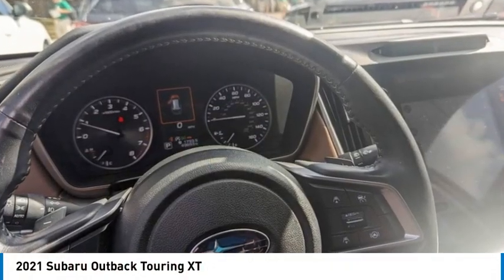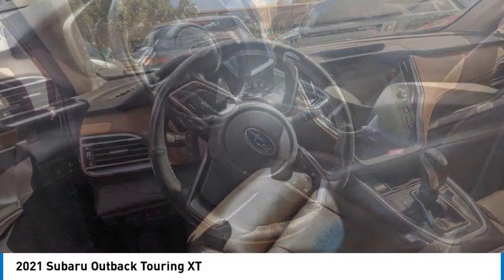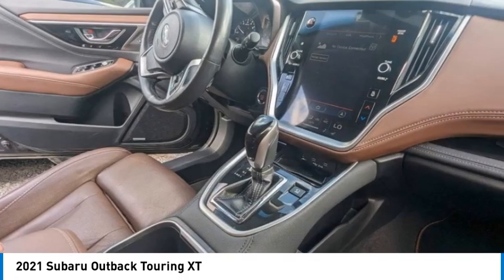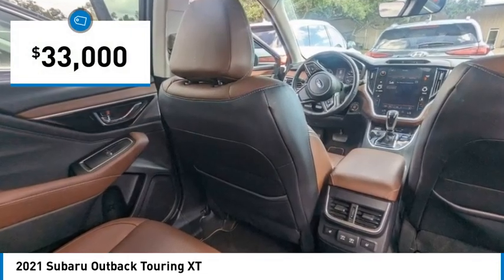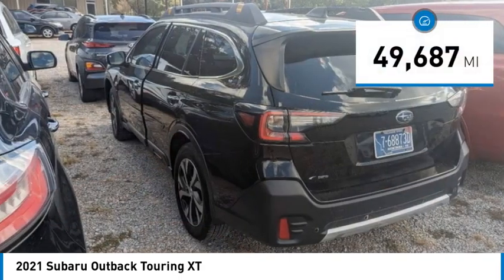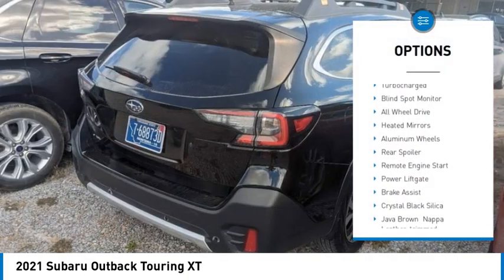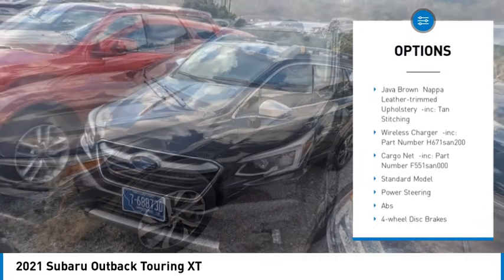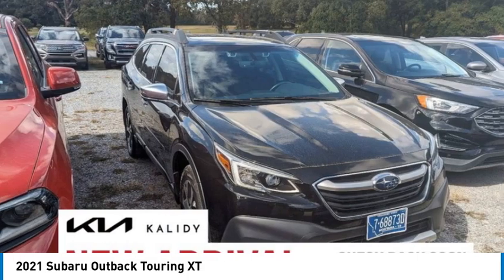2021 Subaru Outback PO0080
2021 Subaru Outback Touring XT

Kalidy KIA
14205 BROADWAY EXT